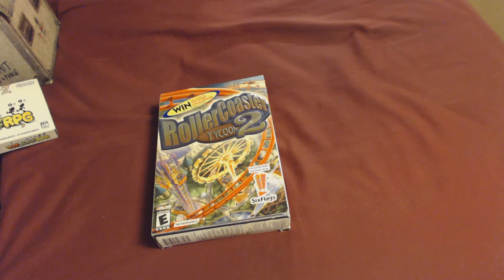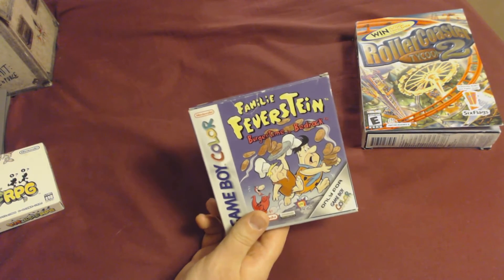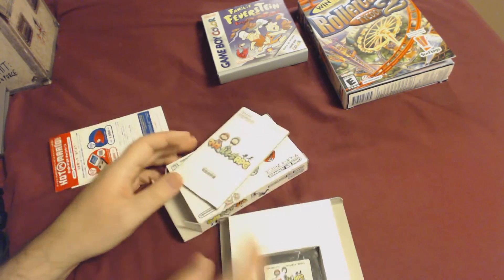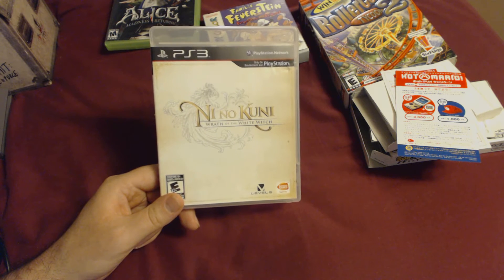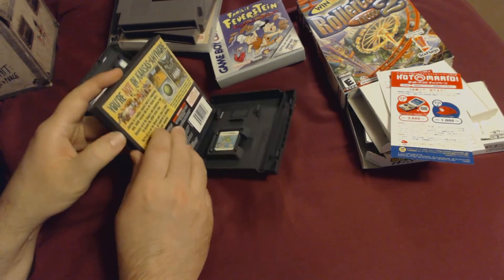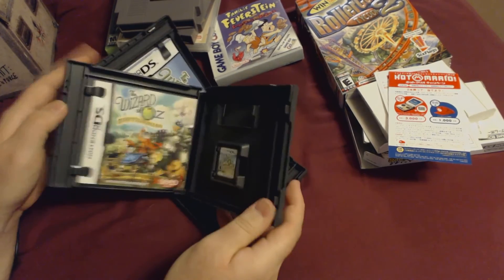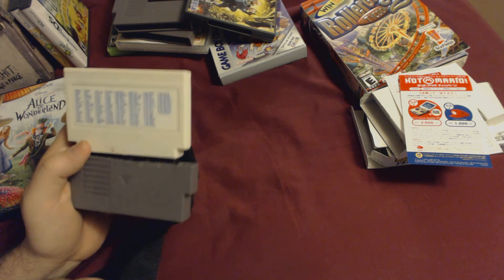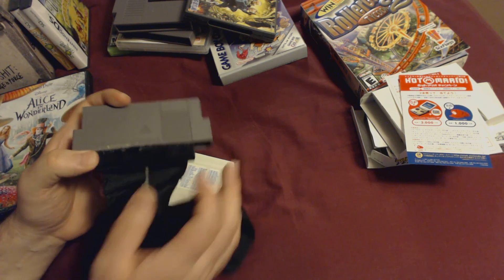Recent Pickups Part 1 (RTC2, Alice, M&L SSS, Ni No Kuni, Famicom etc.)